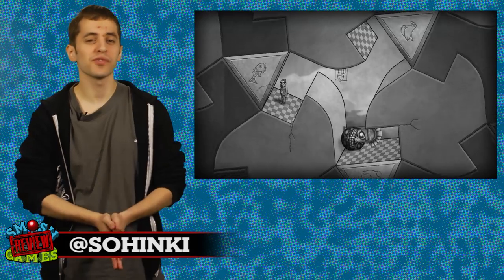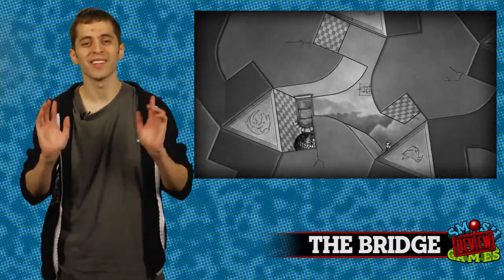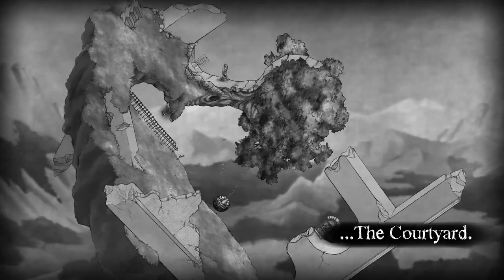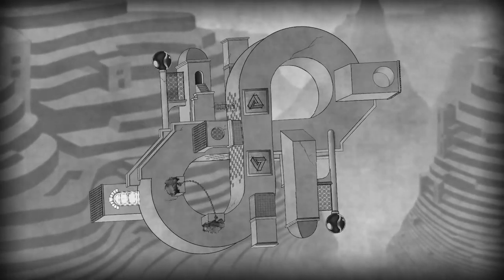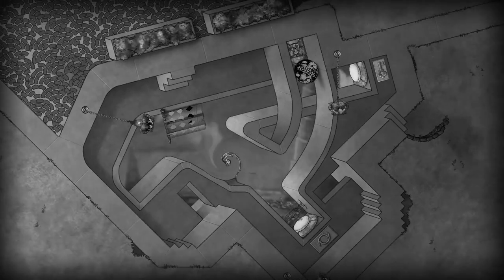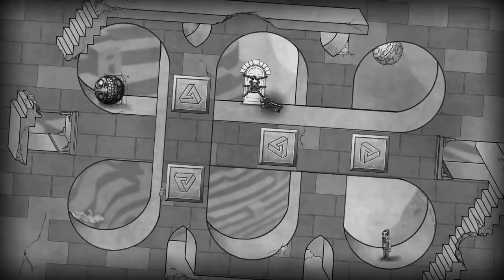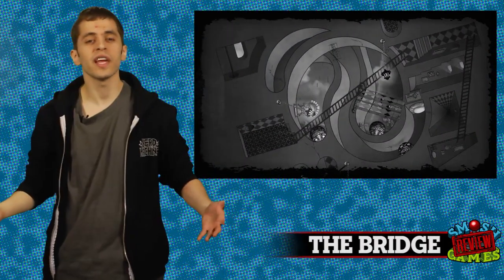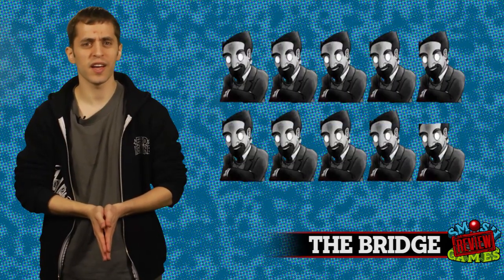THE BRIDGE REVIEW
Sohinki reviews The Bridge.

Tune in every Thursday as the Smosh games team gives their reviews and boss fights their way through the newest and hottest games.